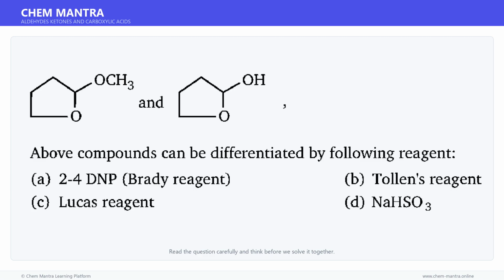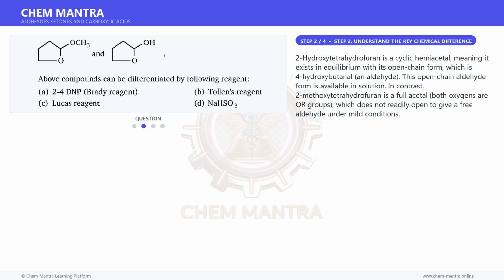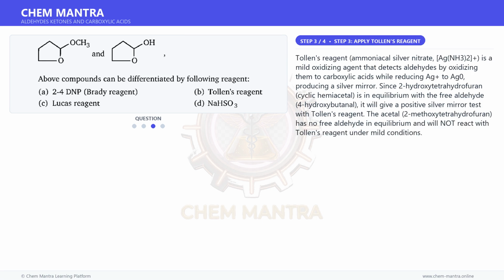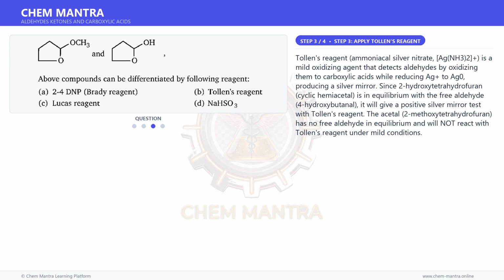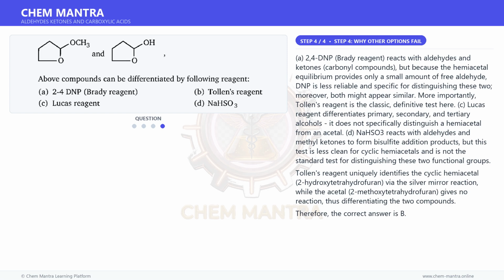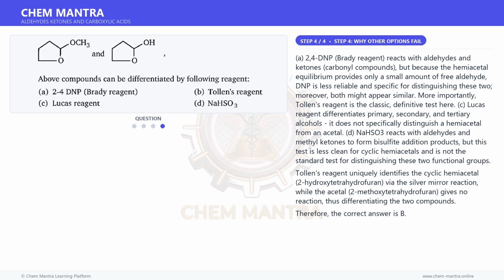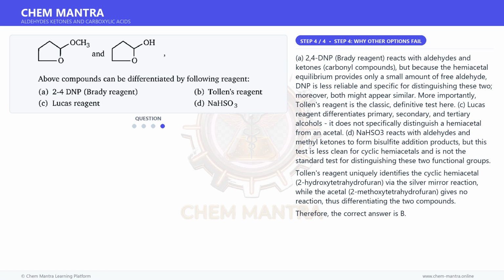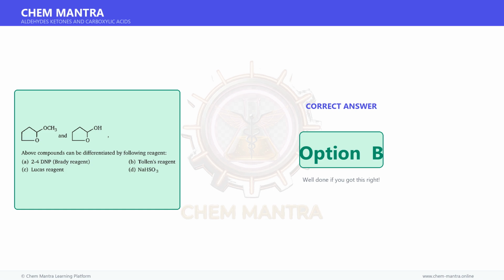Aldehydes Ketones & Acids | JEE & NEET Chemistry | Chem Mantra